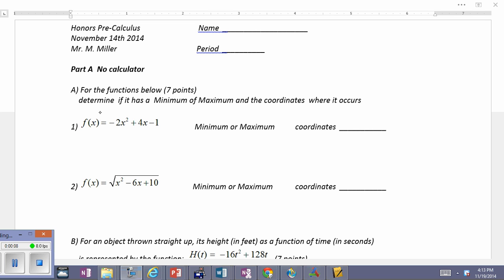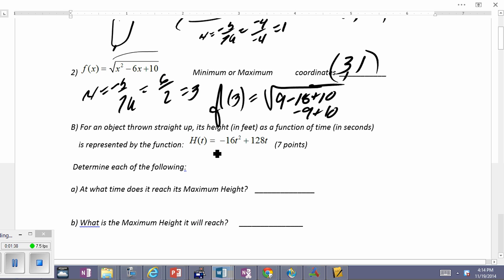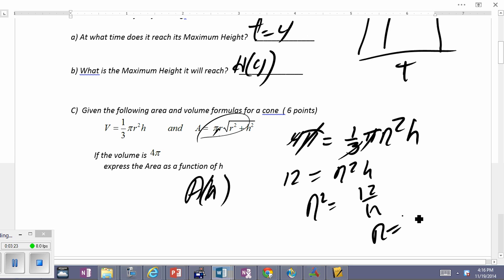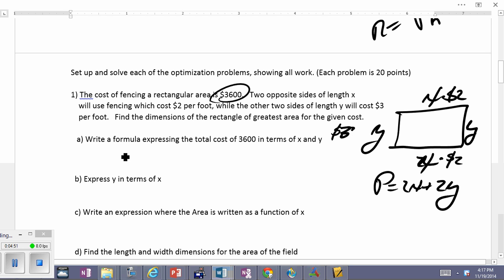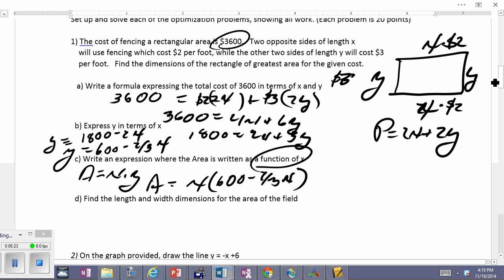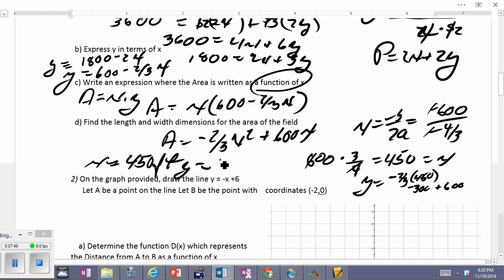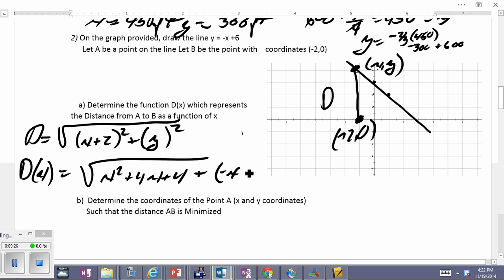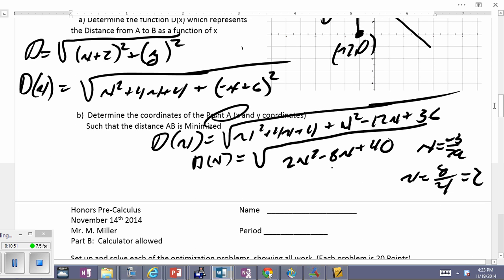TESTNOV14SOLUTIONS PART A